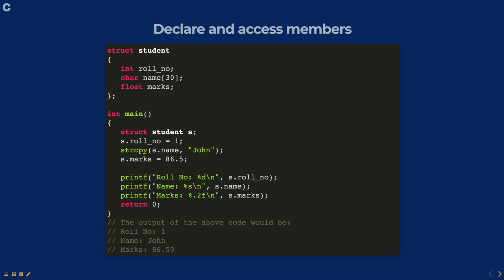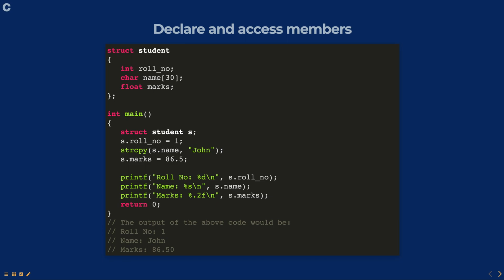Declare and access members in Structure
C training
BSc in computer science - Programming in C
C tutorial